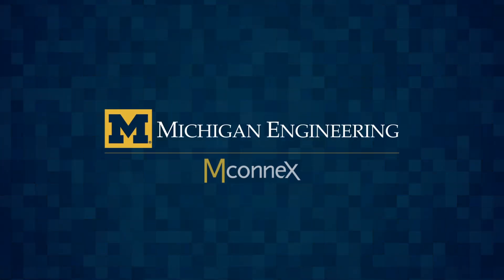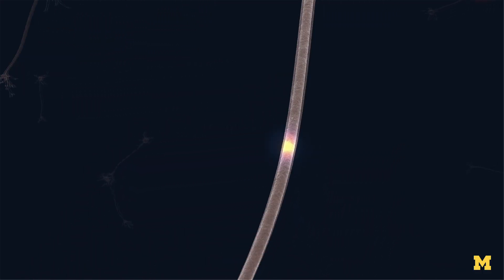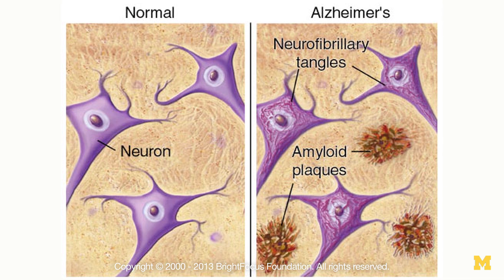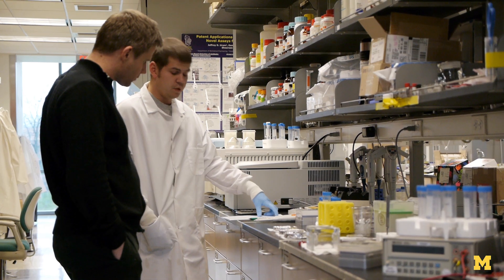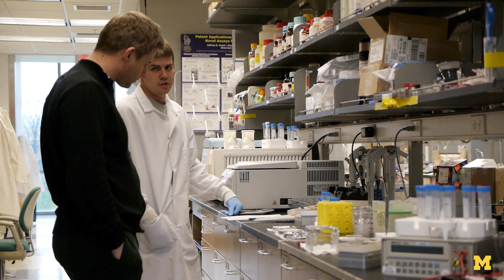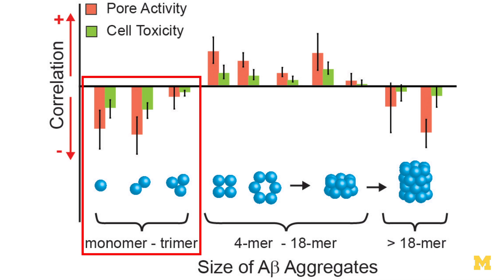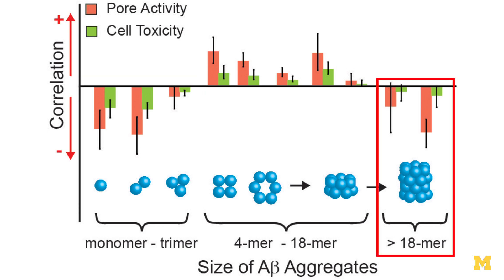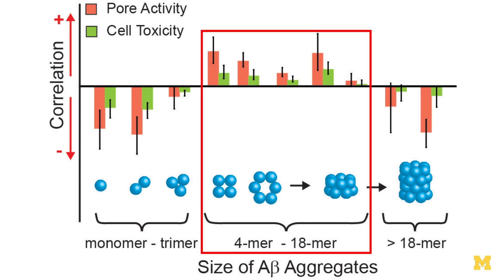Mining the Causes of Alzheimer's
One potential cause of Alzheimer's disease being explored by researchers is related to the damage done to membranes of neurons by amyloid-beta (AB) peptides. U-M biomedical engineer Michael Mayer is exploring how the peptides are accumulating in Alzheimer's patients, forming rings and punching a hole in the neurons. Mayer's research has found a "Goldilocks" complex in reverse - that the medium, or "just-the-right-size" aggregates, are those that cause the damage.

About the Professor: Michael Mayer is an Associate Professor of Biomedical Engineering at the University of Michigan College of Engineering His research group, the Biomembrane Lab focuses on transport and signaling processes across biological membranes. The goal of the group is to increase the molecular understanding of these processes and ultimately to employ the ensuing insight to diagnose and possibly treat human disease. They are particularly interested in ion channel proteins that are involved in Alzheimer's disease and in autoimmune diseases such as multiple sclerosis, rheumatoid arthritis, and type I diabetes mellitus, as well as transporter proteins that are responsible for resistance to chemotherapy in treatment of cancer.